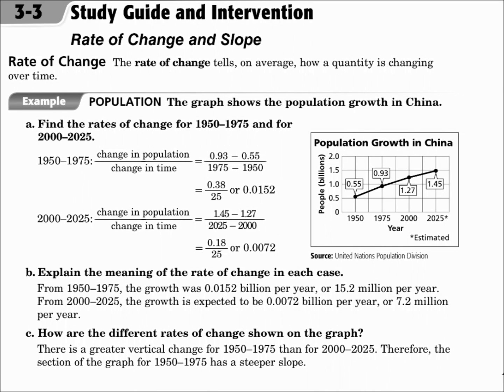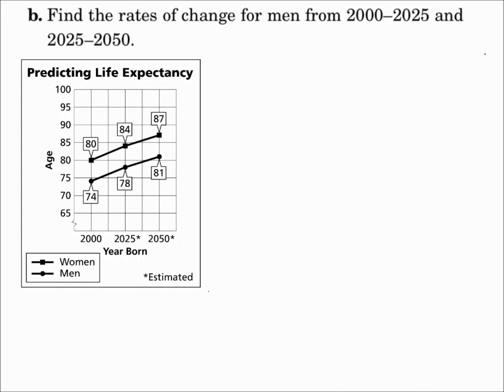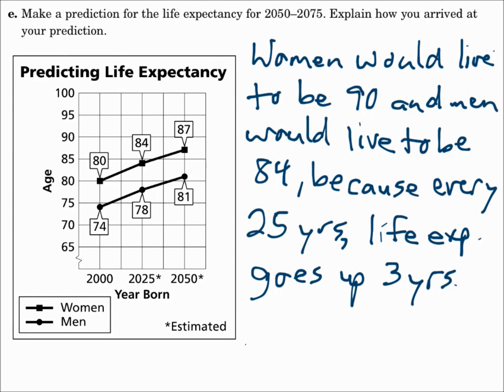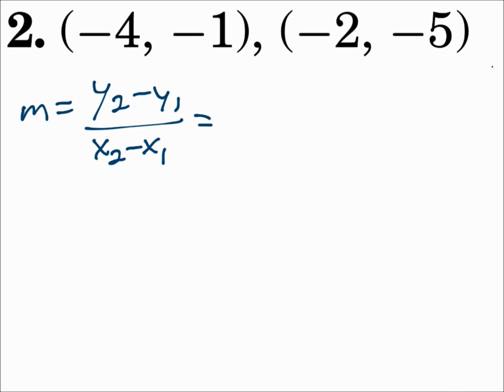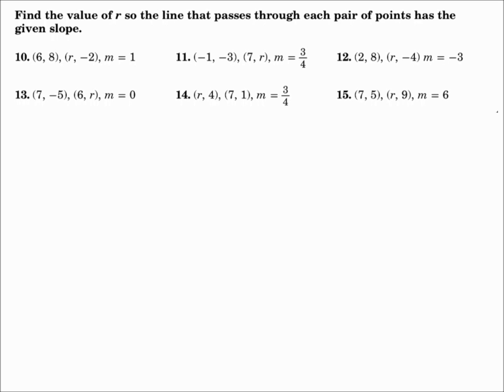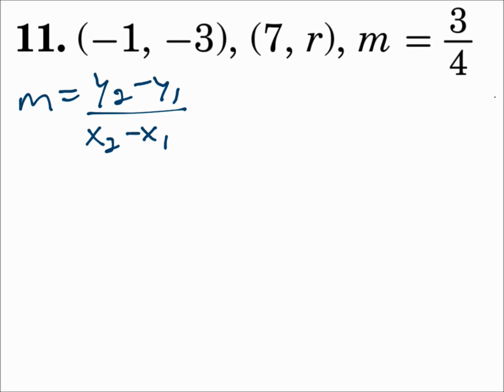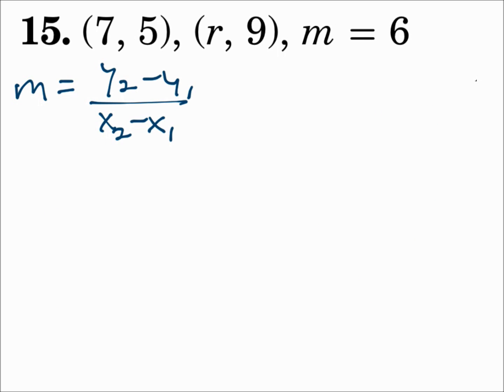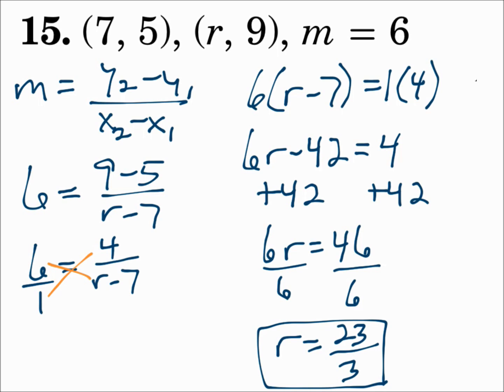Algebra 1 3.3 Rate of Change and Slope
Use rate of change to solve problems.  Find the slope of a line.